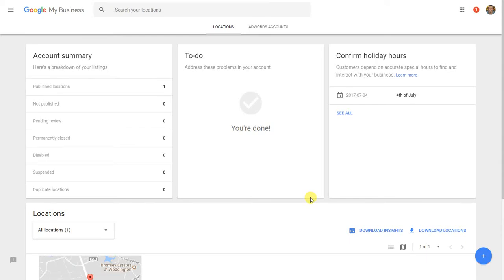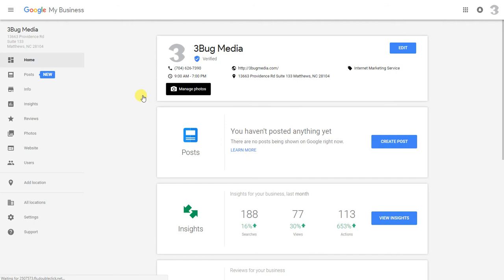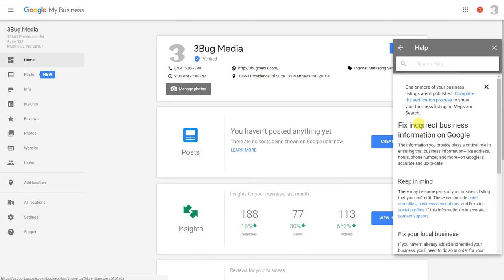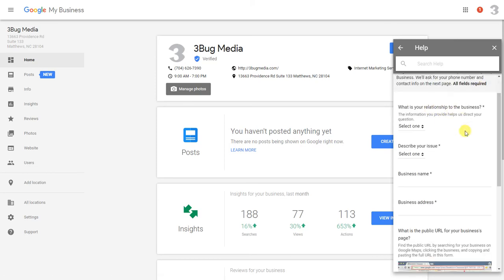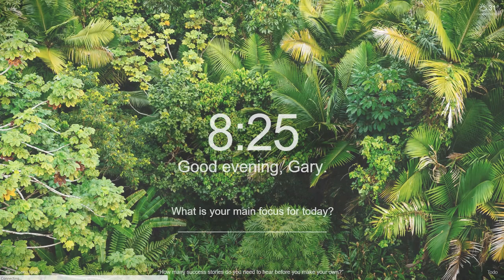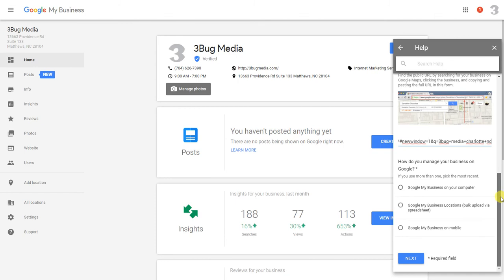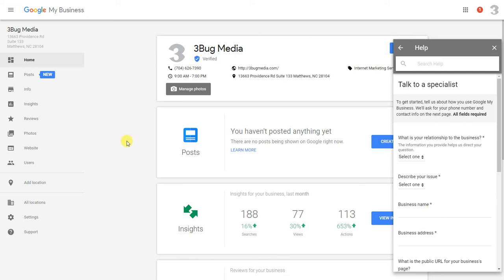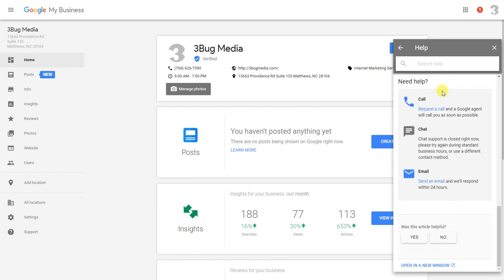Google My Business: How To Contact Customer Support Phone Number and Email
Use the link below to fill out a request form and trigger an automatic callback.

When it comes to Google My Business, it can be difficult to reach customer support from Google.  In this video, I show you how to reach Google My Business customer support by phone, chat or email.  Google does not make it easy to contact their customer support, but we show you how to find it within the Google My Business dashboard.

3bug Media is an online marketing company that helps small businesses generate more leads and sales online.   We create online marketing strategies that work. From SEO to PPC to Conversion Optimization and marketing automation, we offer our clients a full-service web marketing experience with an open communication style and full attention to detail.